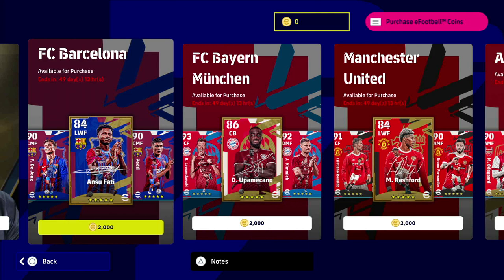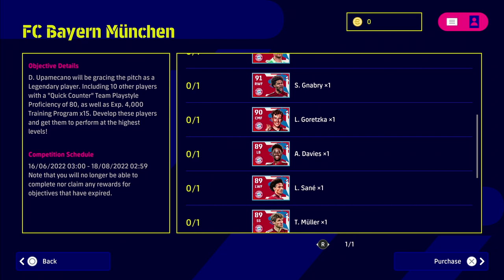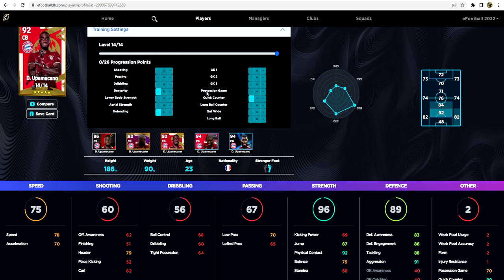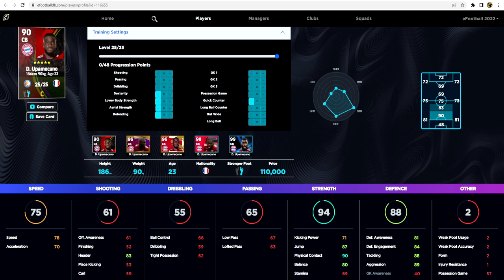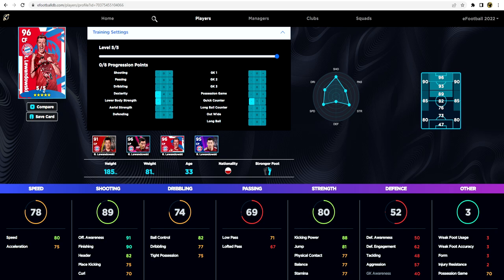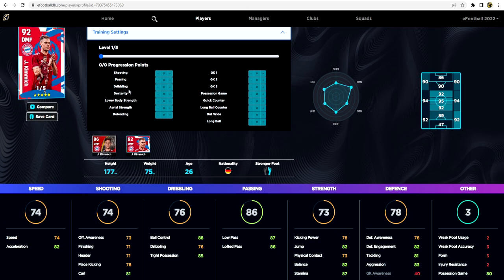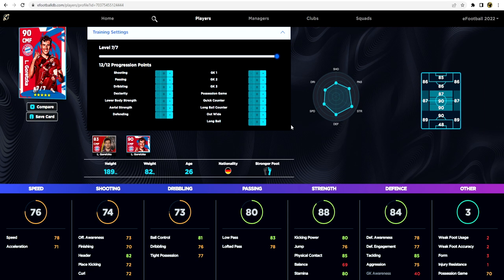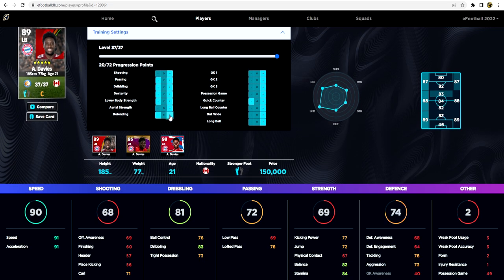eFootball 2022 | Bayern Munich Power Pack Squad Breakdown/Review